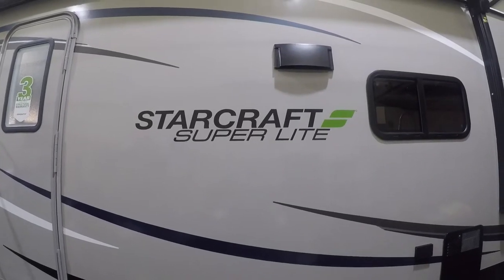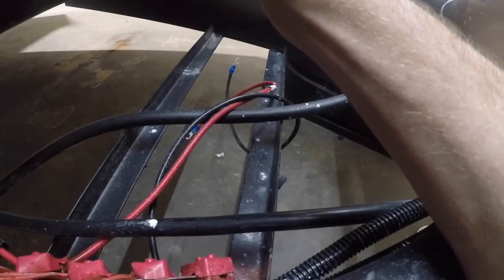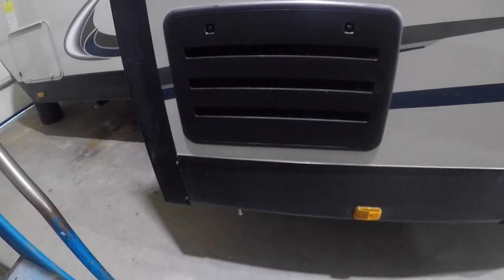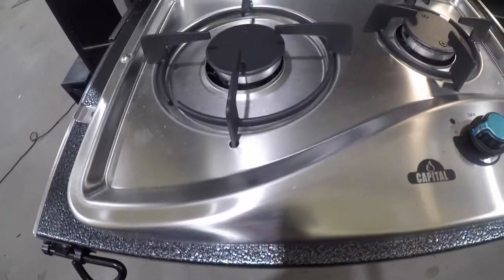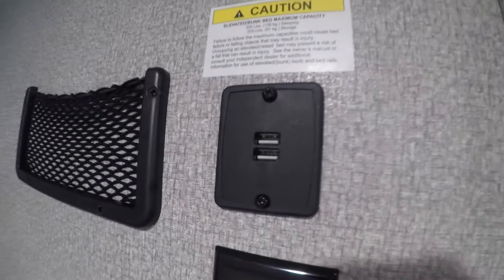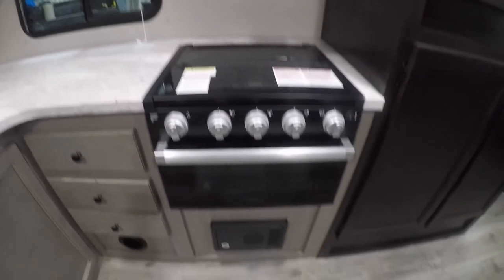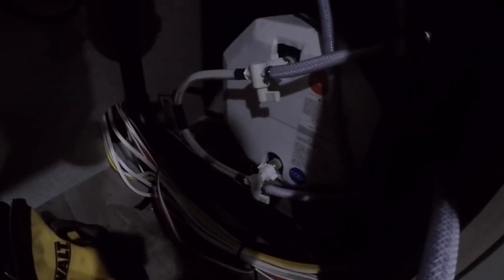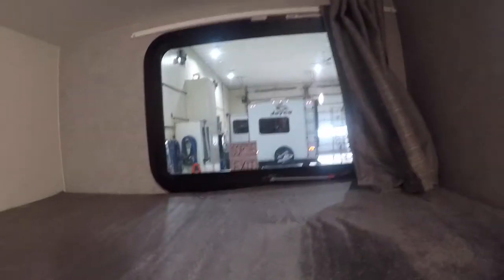2021 Starcraft Super Lite 241BH Orientation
Walk through this 2021 Starcraft Super Lite 241BH and learn about some of the amazing features and how to use your new Travel Trailer.